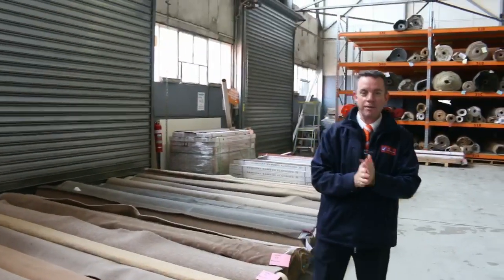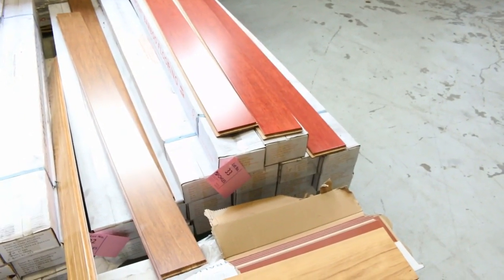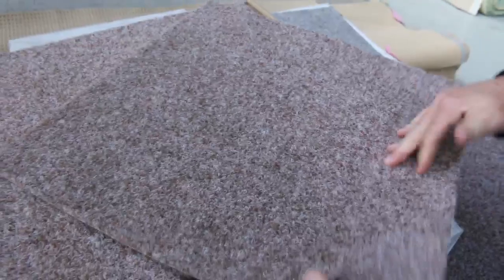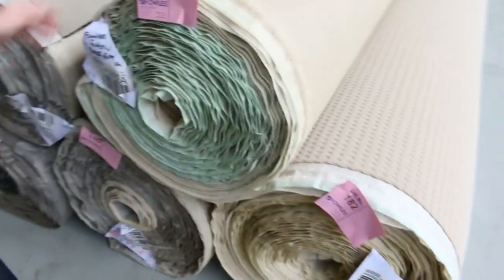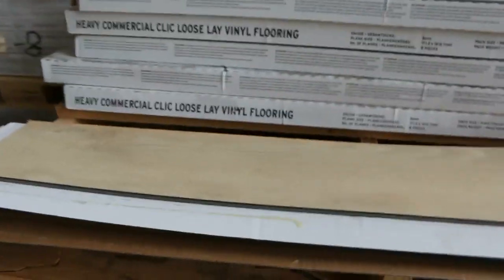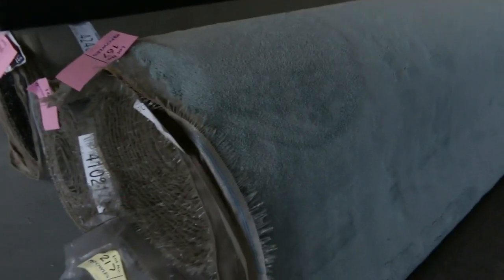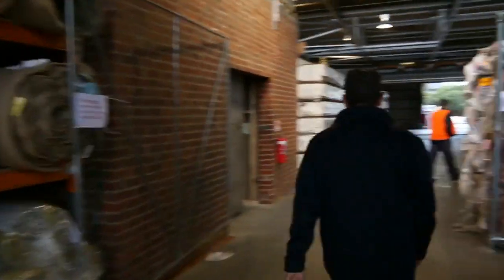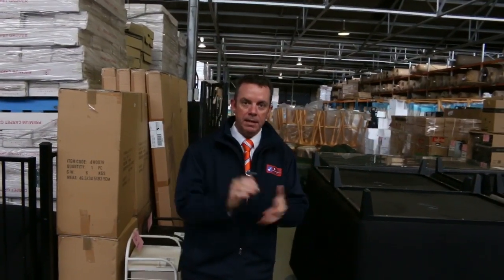Carpet Auction 29 June